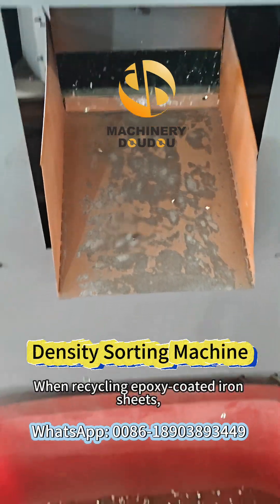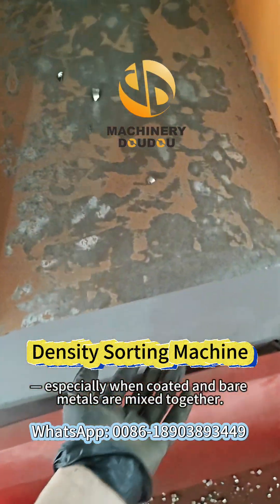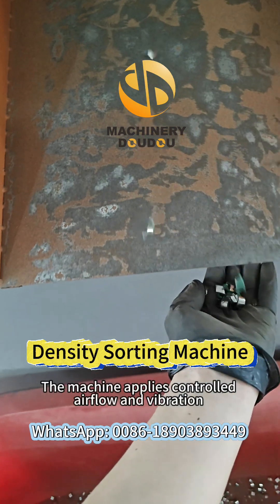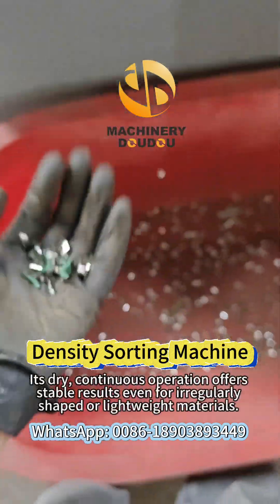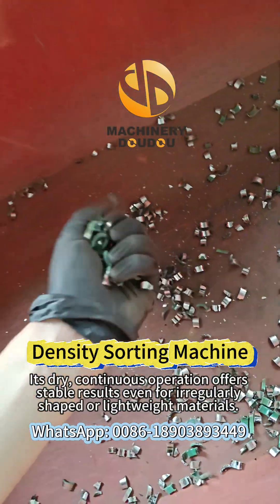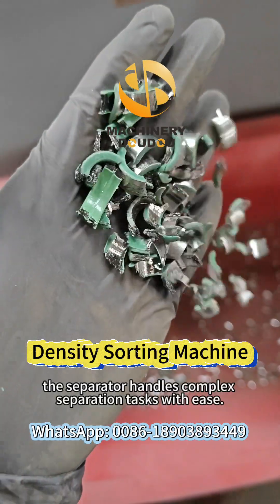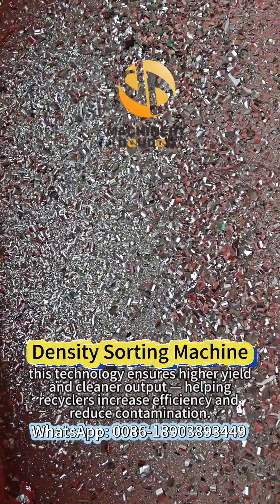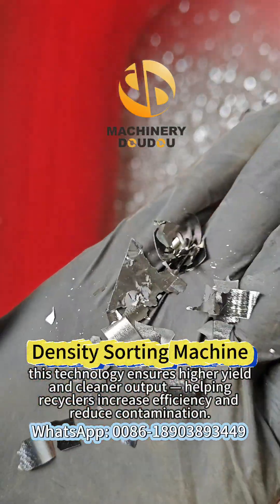Separate Coated & Pure Iron Sheets with Density Separator | No Water Needed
Remove epoxy-coated iron from pure sheets easily.
✔ High-efficiency density separation
✔ Ideal for e-waste and scrap metal processors